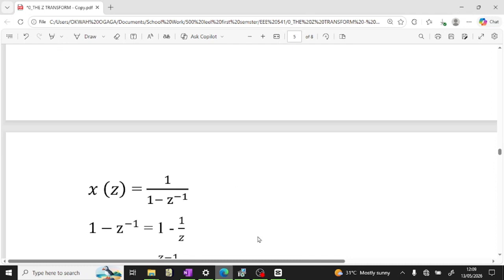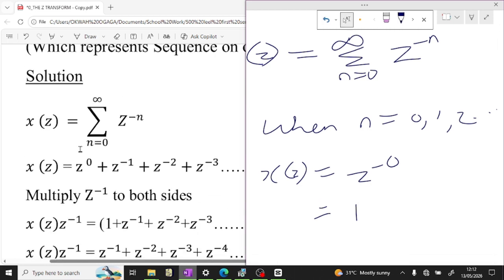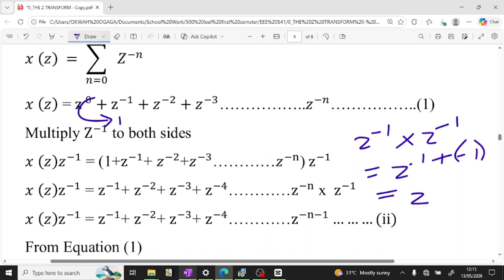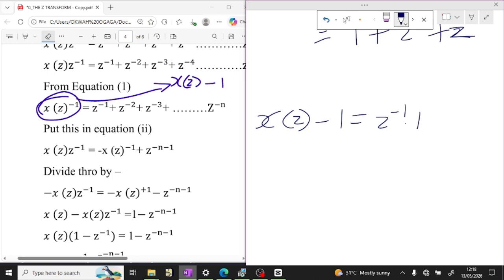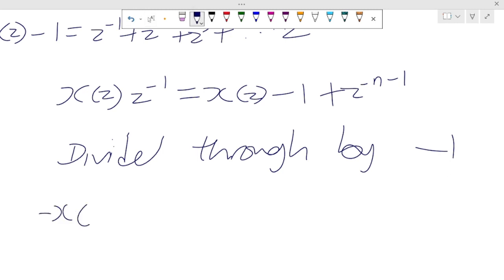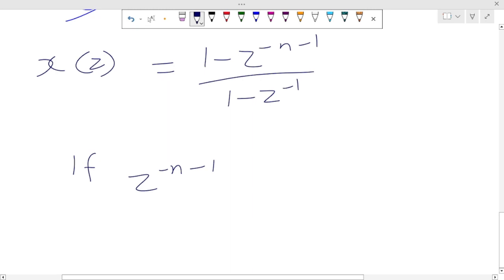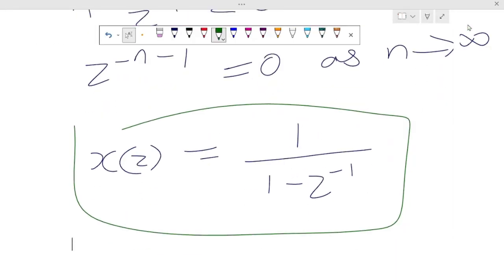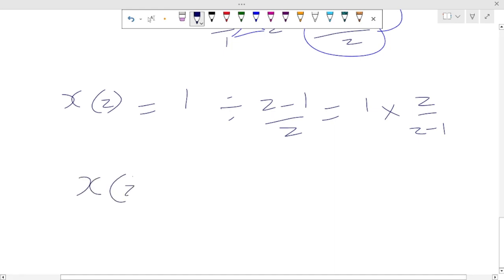EEE 541 #4 _ Example 3 on Z-Transform